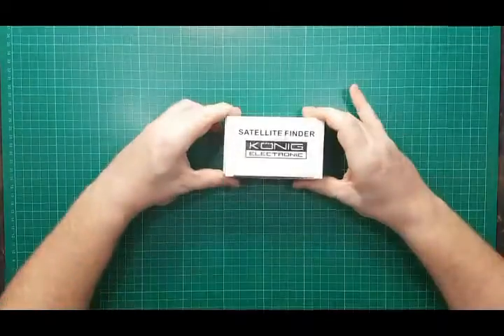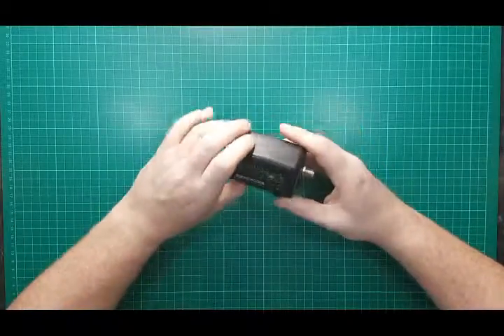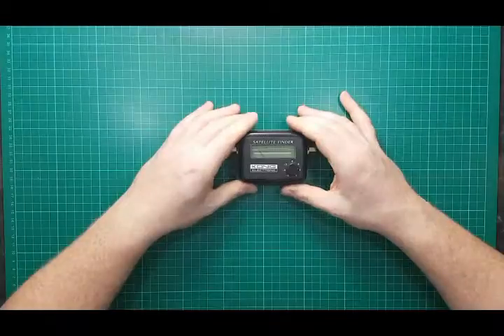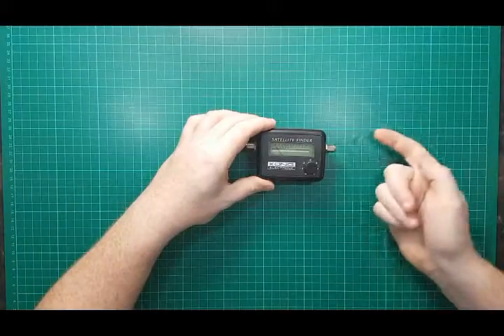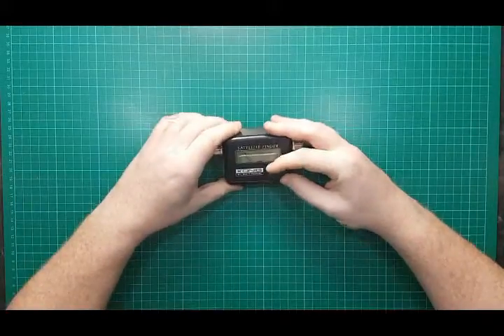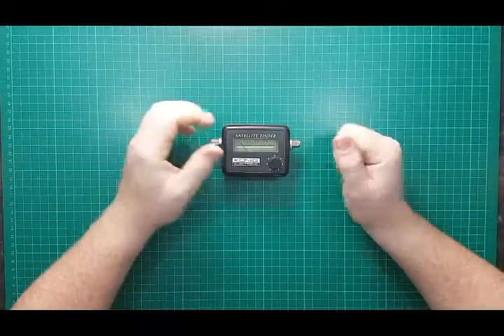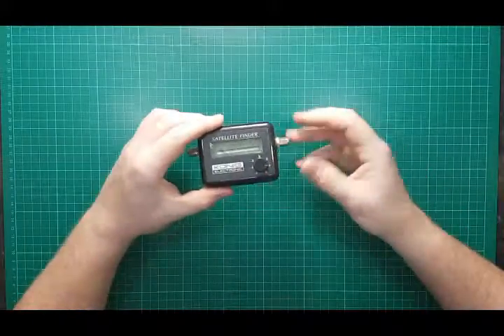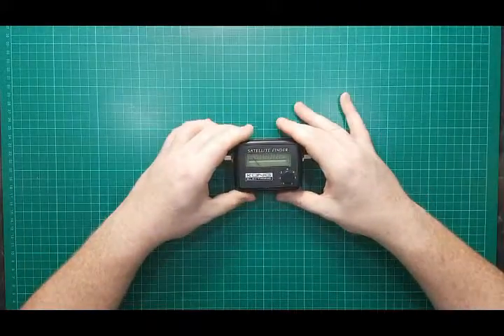Analogue Satellite Finder REVIEW!!!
My review of this analogue satellite finder.

This makes installing satellite dishes easier as it aids the location of the desired satellite. The satellite finder makes a high pitch sound which alters depending in satellite signal strength.

Available here: UK

Konig Satfinder Satellite Installation Tool

Satellite signal strength meter for positioning satellite dishes.

Simply connect a satellite cable to your Digital Satellite Receiver, and connect the other end to the Satfinder's (To Rec connector). Then connect the cable from the LNB attached to the Satellite dish to the (To LNB connector) on the Satfinder.

Make sure the Satellite Finder is properly connected. Plug in the AC cord and turn on the Satellite Receiver. There will be a Slight reading on the scale of around 1. Make coarse dish adjustments by setting Azimuth and Inclination. Set the reading to around 5 on the Satellite Finder by adjusting the Level Control. Adjust dish position, feedhorn position and polarization to have the highest reading on the finder. If full scale, reduce the reading by turning the level control counterclockwise. Remove the jump cable and Satellite Finder. Resume connection of Satellite Receiver and LNB.

No power is needed to operate the Satfinder as your Satellite Receiver provides the power needed.

This Satellite finder also has audible indication, that will constantly beep when a signal is detected.